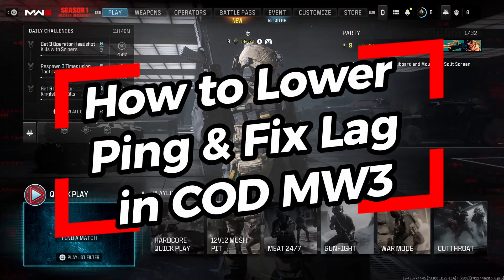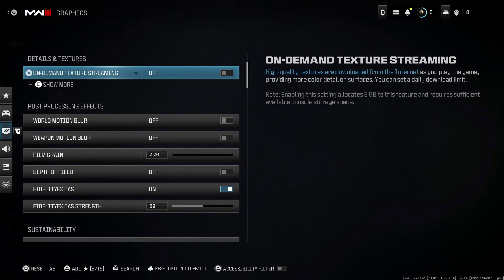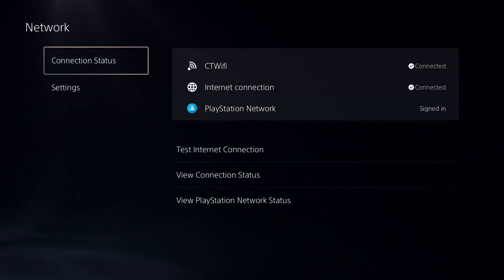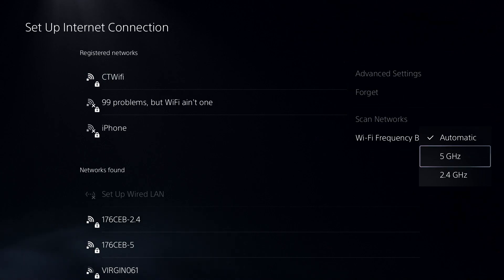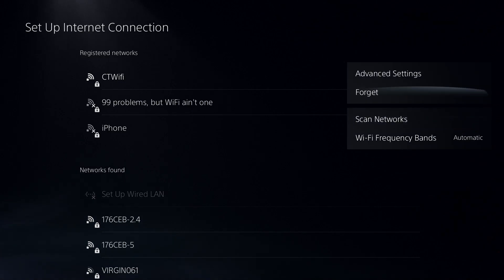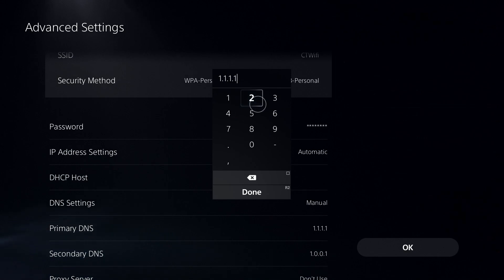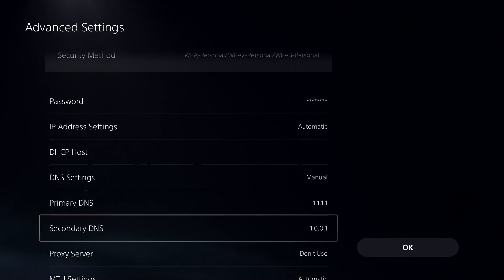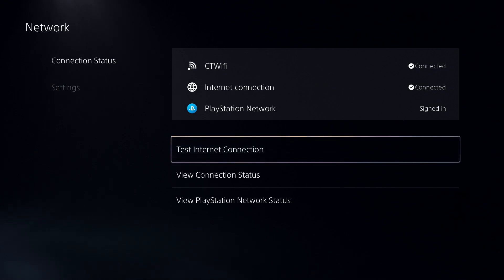How to Get LOWER PING & FIX LAG in COD MW3 on PS5 (Best Method)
Do you want to know how to get lower ping and fix lag on your PS5 while playing COD MW3? In this video, I show you how to lower ping and fix latency issues while playing Call of Duty Modern Warfare 3 on PS5. Hope this helps!